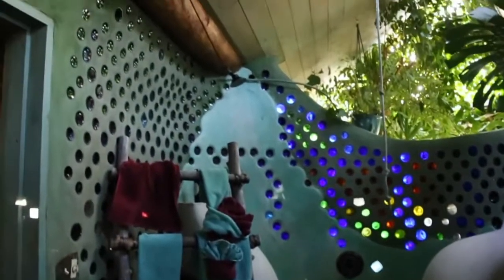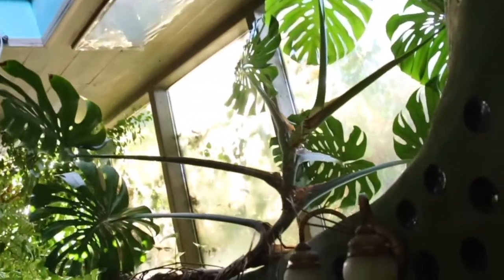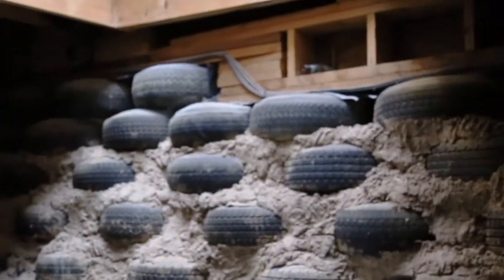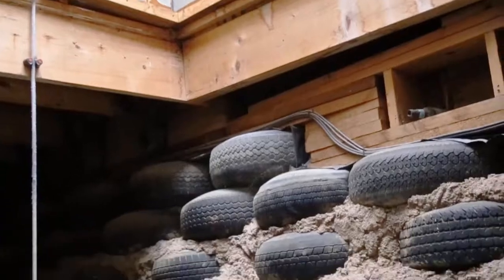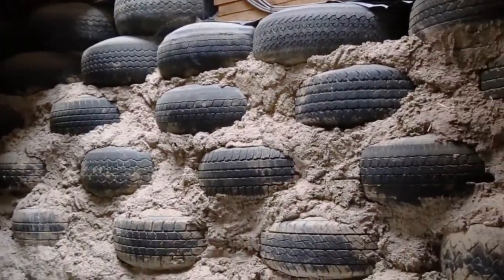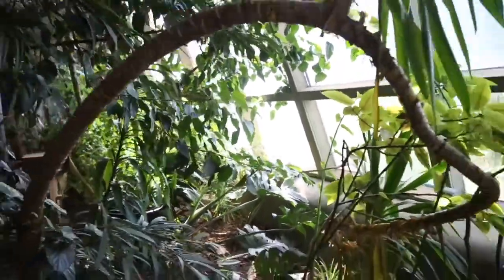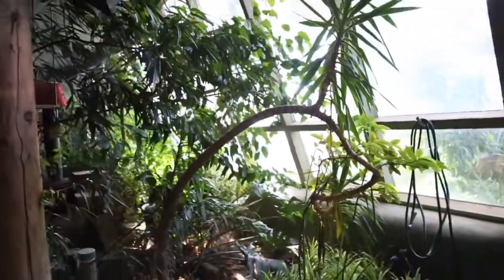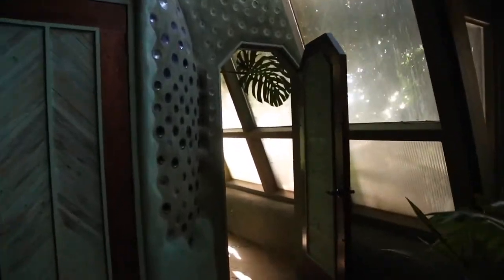SOS No.87 Earth To Alissa: A Minisode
This week Alissa takes us to an Earthship in Taos, New Mexico where this self-sustaining home is made completely with recycled materials with a greenhouse to grow your own food. You won’t want to miss these beautiful shots so go head on over to YouTube to enjoy the full experience!

...here’s to turning meltdowns into magic!